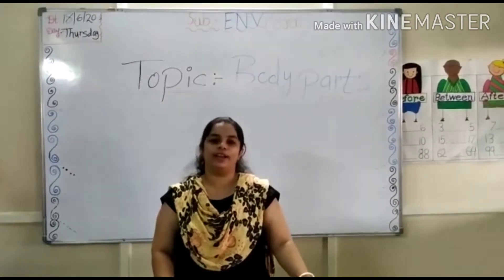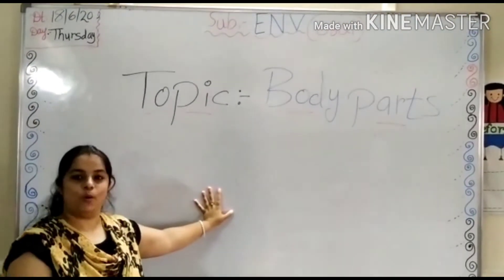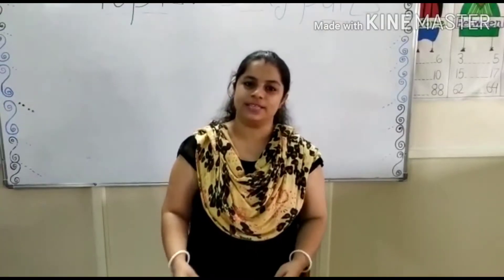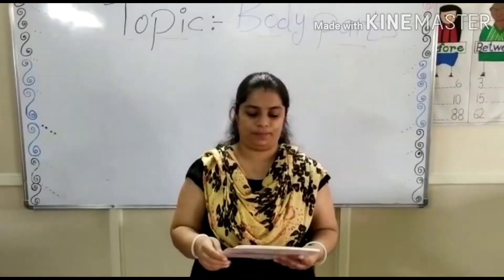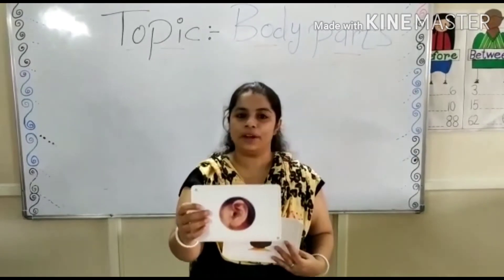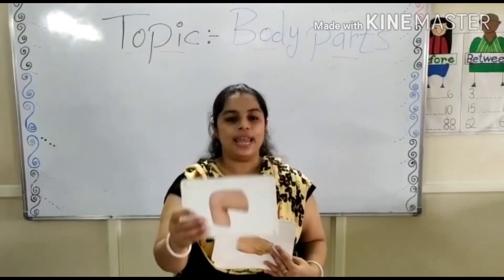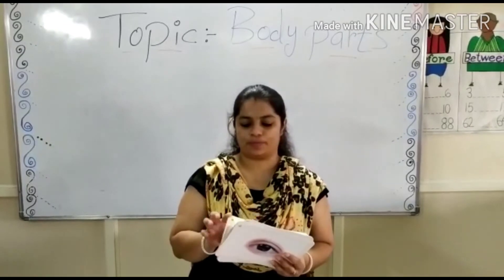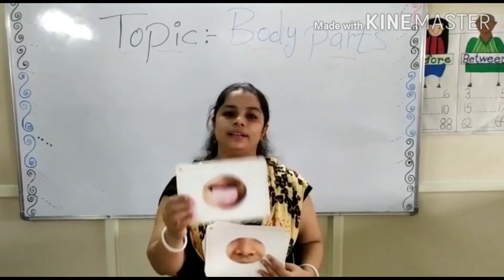18/06/2020 Class- Nursery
18/06/2020
Class-  Nursery
Subject - ENV
Topic - Body Parts